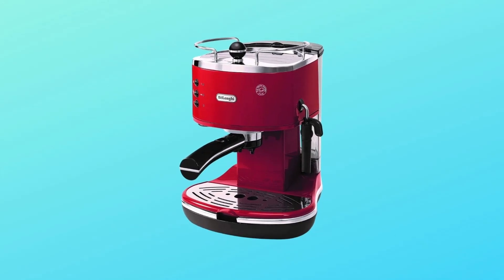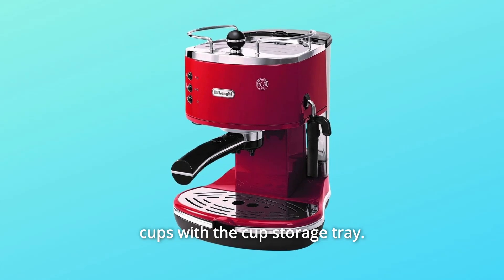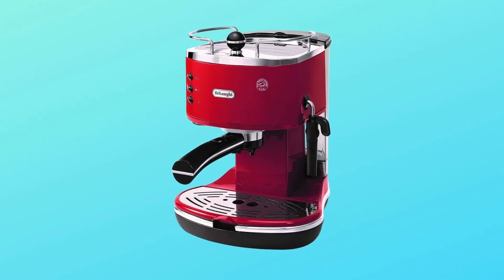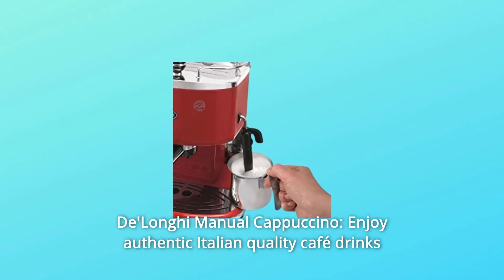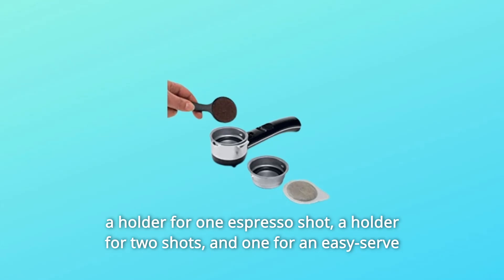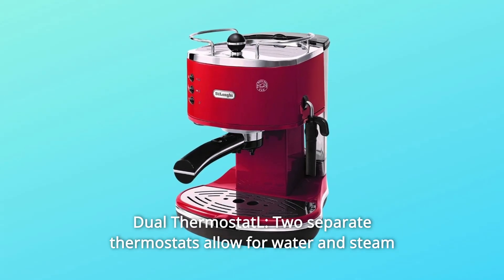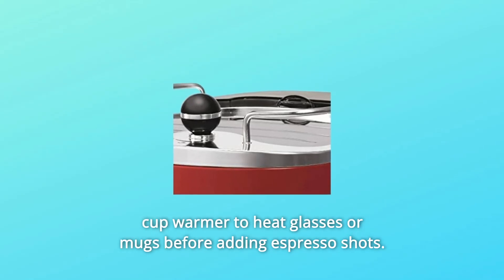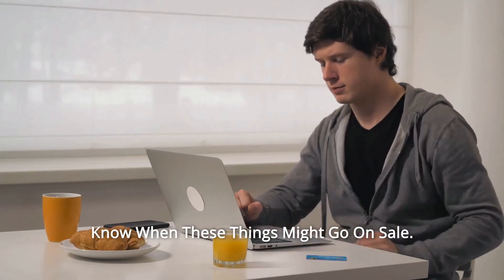De'Longhi ECO310R Espresso Maker Review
Check Amazon's latest price (These things might go on Sale)

Espresso machine (ECO310R) from De'Longhi. Stainless steel boiler that is long-lasting and durable. Pump pressure of 15 bar for maximum performance. By combining steam and milk with a proprietary frother, it produces a thick, creamy froth. Removable water tank with a capacity of 48 ounces that is simple to fill. With the cup storage tray, you can always have heated, ready-to-use cups on hand. -Semi-automatic product. -Black in colour. Dimensions: Height from top to bottom: 11.81 inches. Overall Width (Side to Side): 9.06 in. 10.24-inch overall depth from front to back. 8.04 lbs. total product weight

Number 1: De'Longhi Manual Cappuccino: Quickly and easily enjoy true Italian quality café drinks with the richest, thickest, longest-lasting foam.

Number 2: Each Cup to Your Taste: The accompanying three-in-one filter holder contains a holder for one espresso shot, a holder for two shots, and a holder for an easy-serve espresso pod — whatever your choice.

Number 3: Each Cup to Your Taste: Professional pressure of 15 bar ensures consistent quality, and customizable settings enable you to customise for your specific taste preferences.

Number 4: Dual ThermostatL: Two different thermostats enable you to manage the temperature of the water and steam independently for the best espresso and cappuccino.

Number 5: Simple-to-use control panel with manual dial control.

Number 6: Built-in Cup Warmer: Use the built-in cup warmer to warm glasses or cups before adding espresso shots to keep your drinks hot. Pouring your espresso into a pre-heated cup ensures that it maintains a consistent temperature.

Searches related to De'Longhi ECO310R Espresso Maker Review